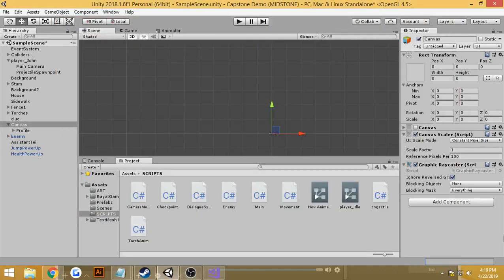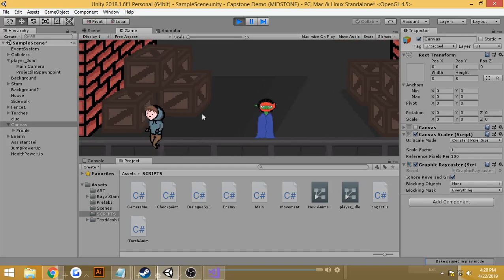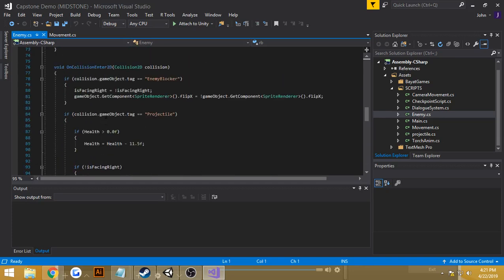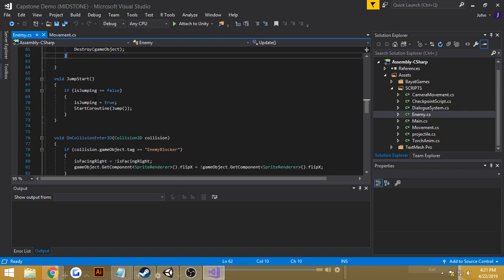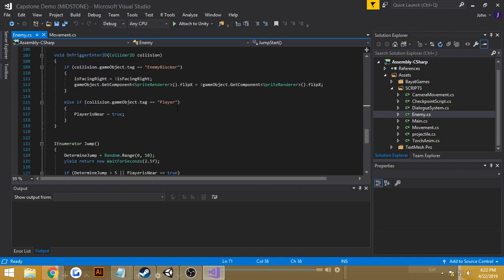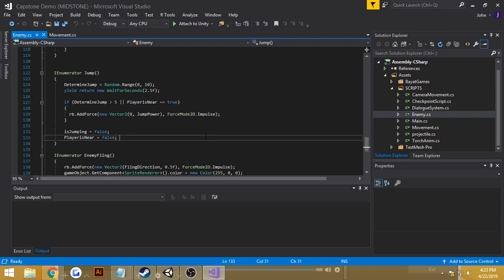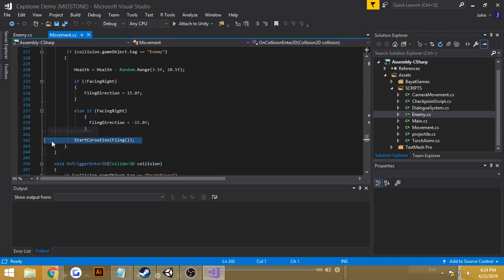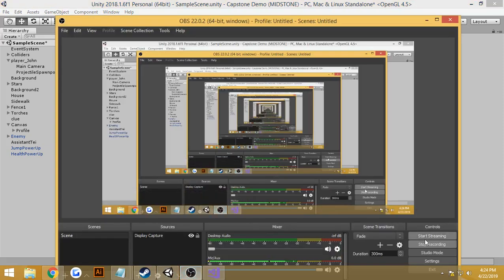Game Mechanics Showcase - AI Mechanic [Part 6]